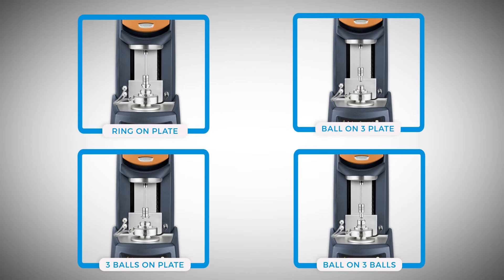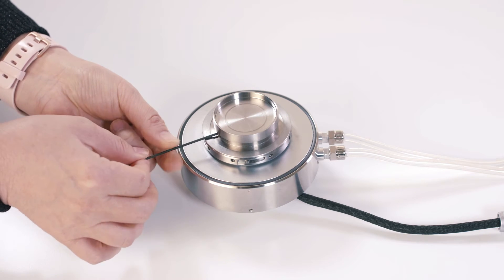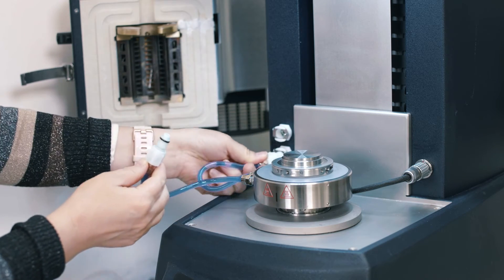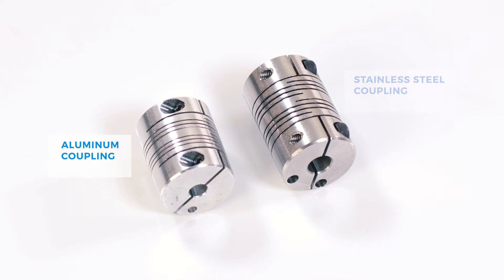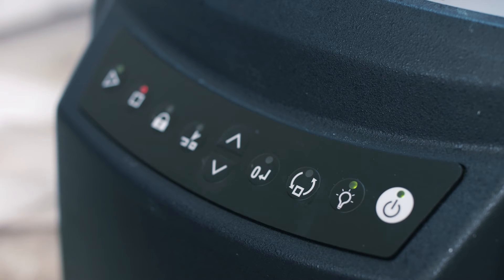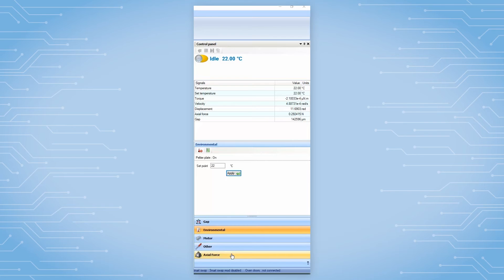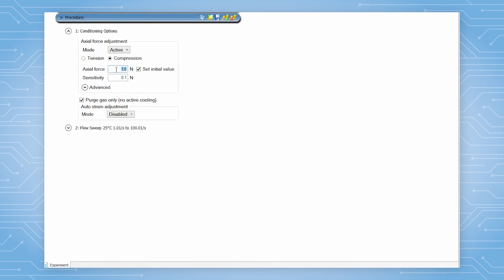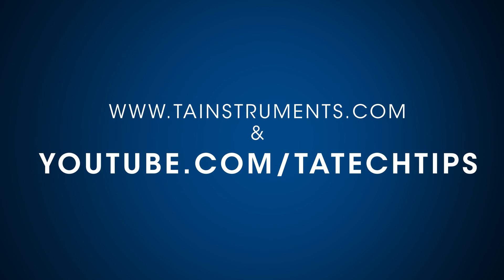Setting Up the 3 Balls on Plate Geometry on the Discovery HR for Tribo-Rheometry Testing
The three balls on plate tribo-rheometry accessory is designed for measuring the coefficient of friction of soft materials like food or solid surfaces like coatings. As one of the TA Instruments Discovery Hybrid Rheometer tribo-rheometry accessories, this geometry simplifies surface friction measurements on all DHR models. Advanced TRIOS software makes setup and control easy, allowing users to measure the coefficient of friction between two surfaces under dry or lubricated conditions. Learn how to install the three balls on plate accessory in this tech tip.